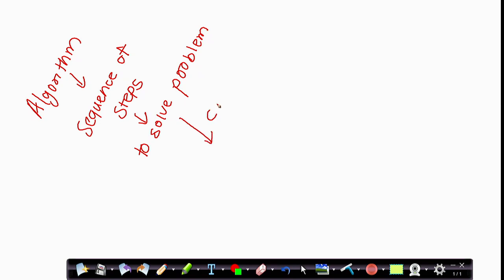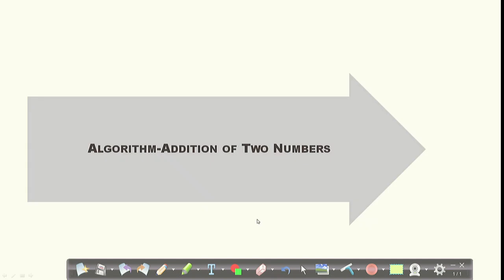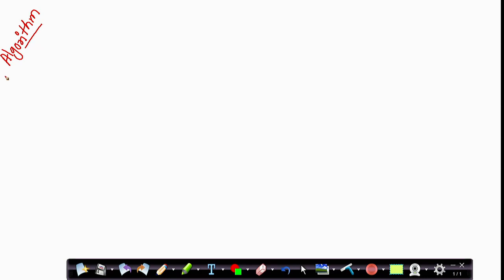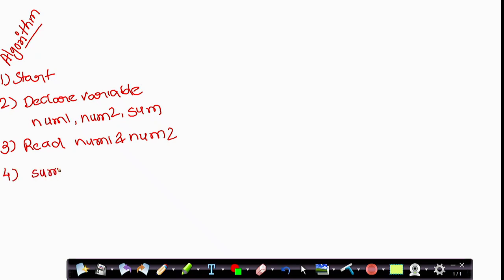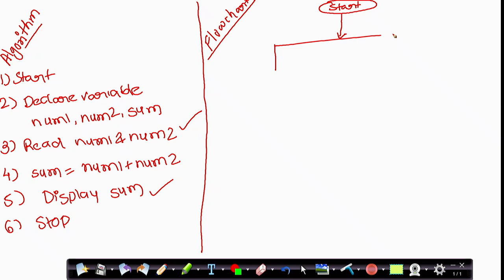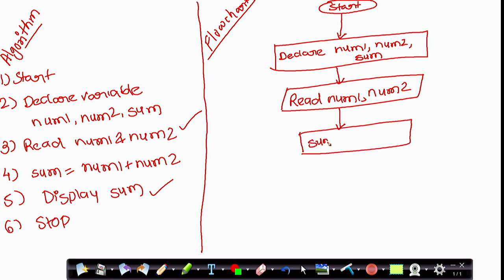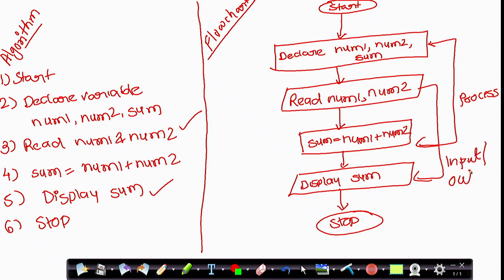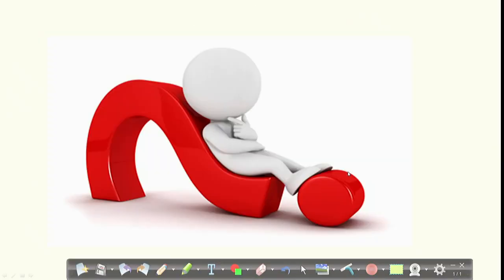Lecture 7 Algorithm and Flow Chart Addition of Two Numbers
Algorithm : Addition of Two Numbers
Flowchart: Addition of Two Numbers
Download the Lecture Notes: